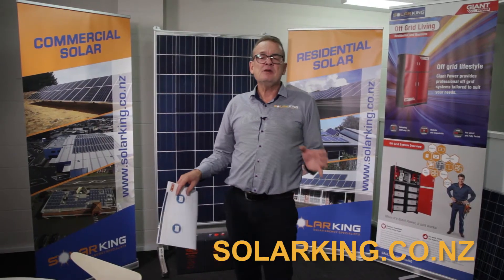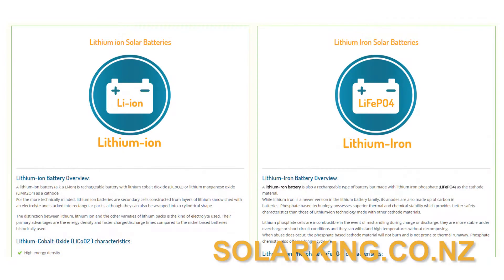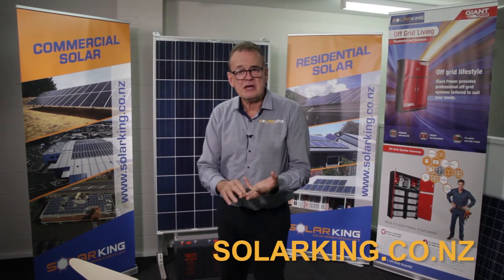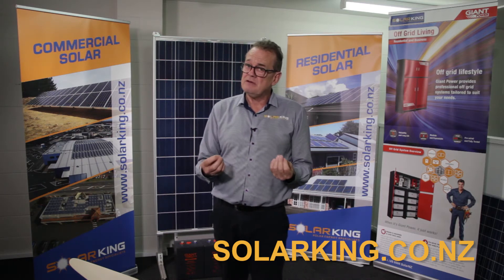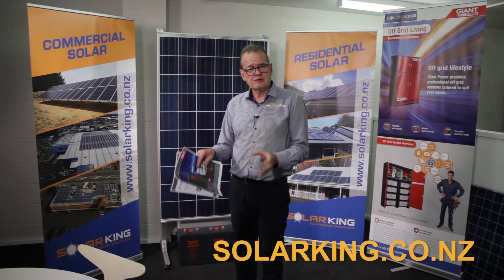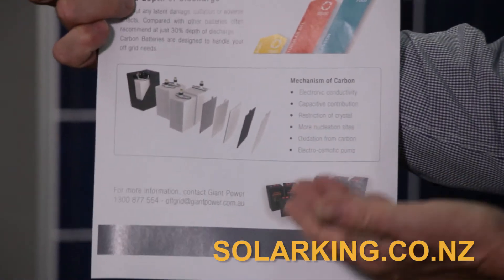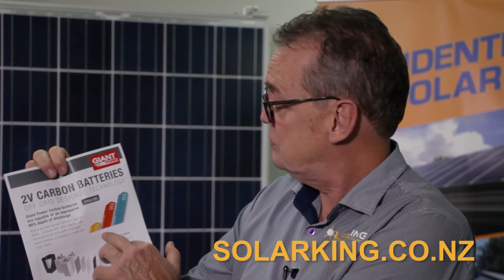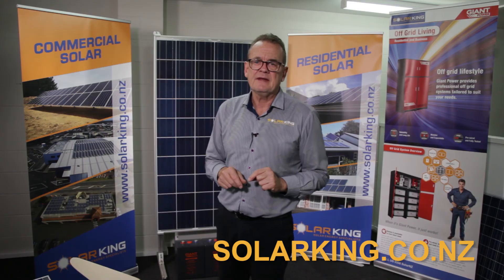Solar Batteries - Battery Types & Benefits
Thinking about Solar Batteries? Discover more about the different solar battery types and benefits with our Solar Battery FAQ series. SolarKing offer free battery advice and the friendly team are just a call away on 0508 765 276 or visit our Battery section on our